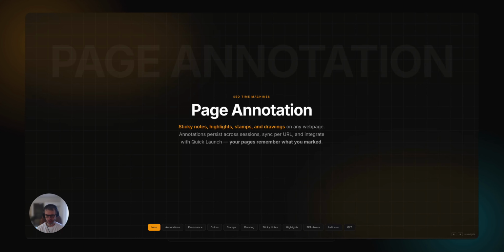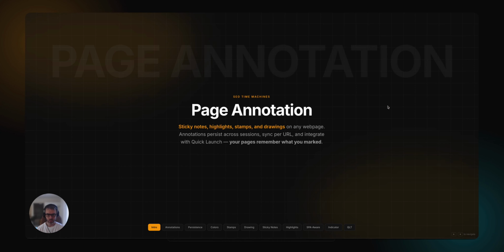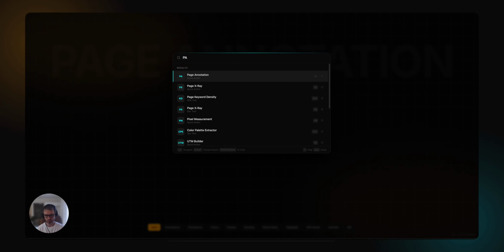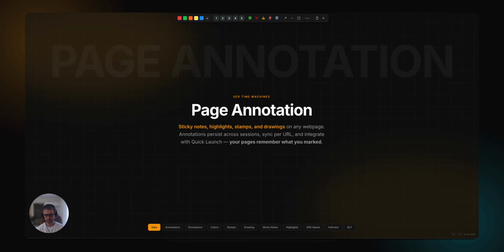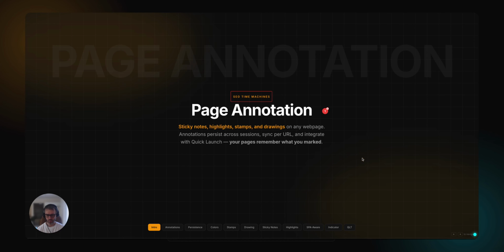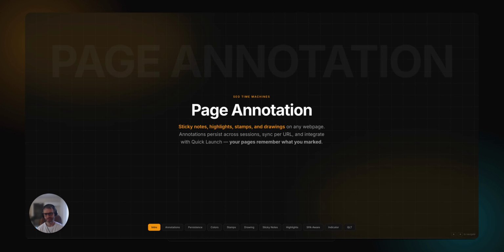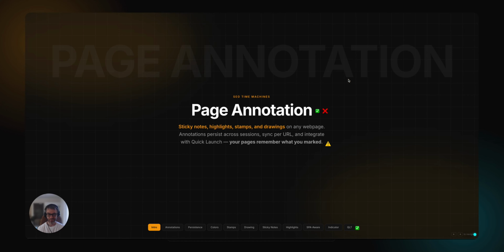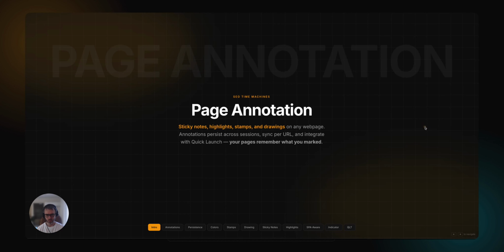Page Annotation | SEO Time Machines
Page Annotation for Chrome — Sticky notes, highlights, numbered stamps, and drawings directly on any webpage. Persistent across sessions.

Your browser is read-only. You can bookmark a page, screenshot it, copy text into a separate document. But you can't put a sticky note on a paragraph. Page Annotation changes that. Highlight text, drop sticky notes, stamp numbered markers, draw arrows and boxes — all persisting across sessions with zero accounts or cloud sync.

150+ tools. One command interface.

• Highlight text in five preset colours with single-key shortcuts (Q/W/E/R/T) plus custom colours
• Double-click anywhere to drop a draggable, numbered sticky note
• Press 1-5 to stamp numbered audit markers on any element
• Draw arrows, lines, and boxes with adjustable stroke width
• Every annotation persists across browser sessions automatically